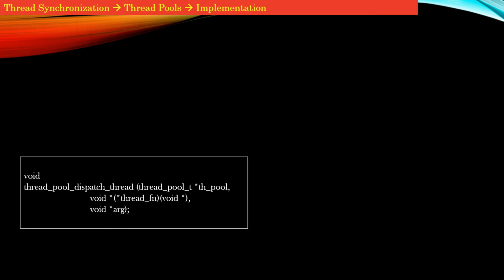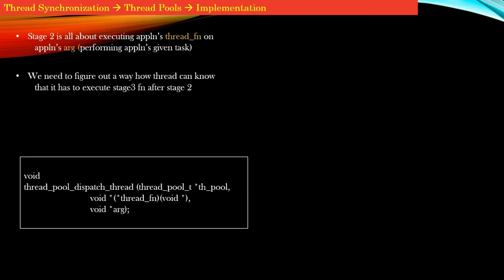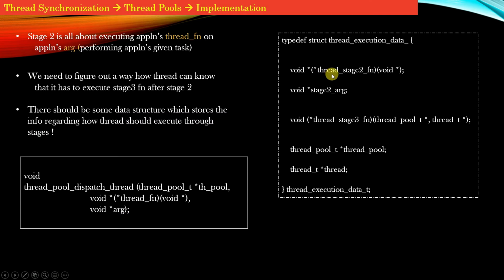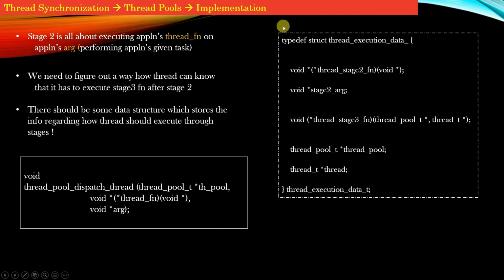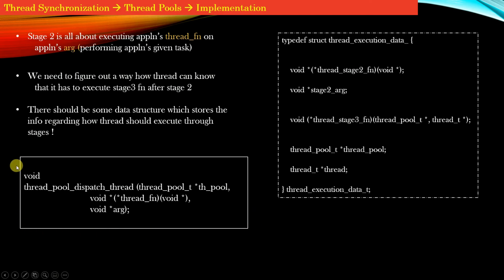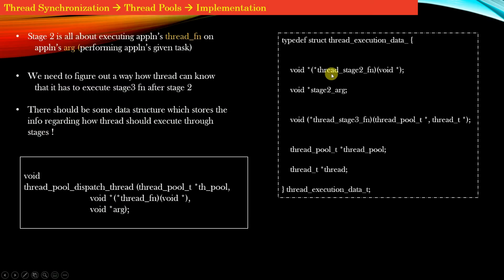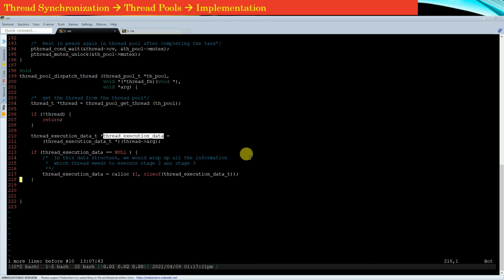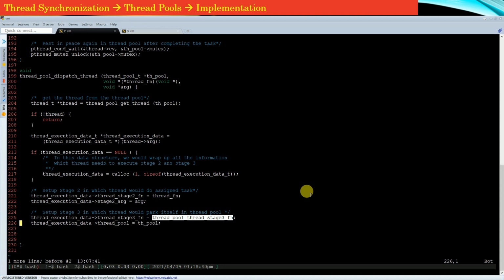7/11 - Multithreading Advanced | Thread Pools Implementation - Part 2 | POSIX Threads